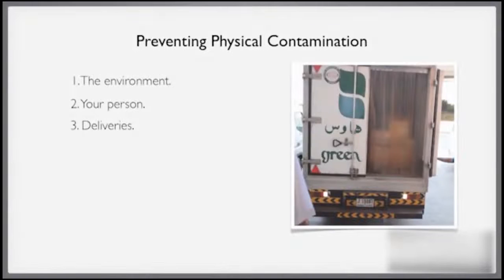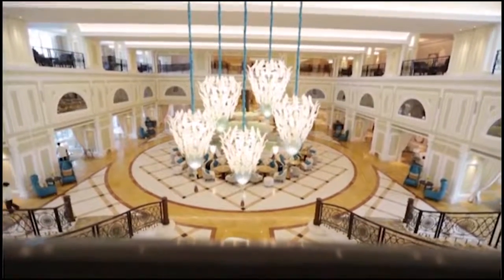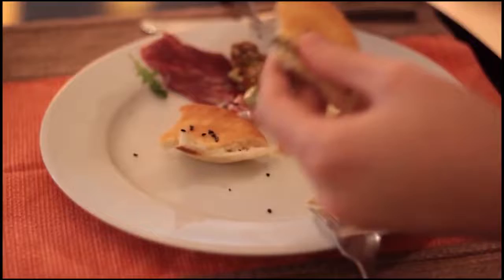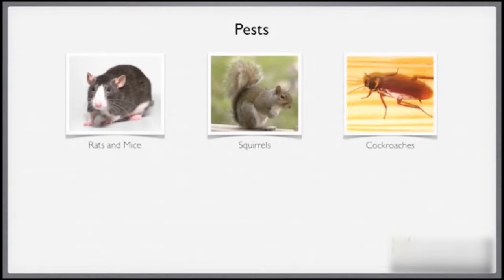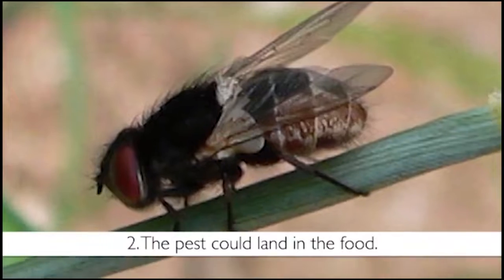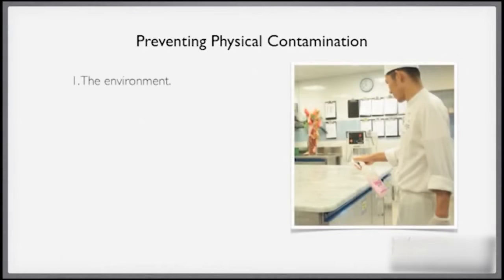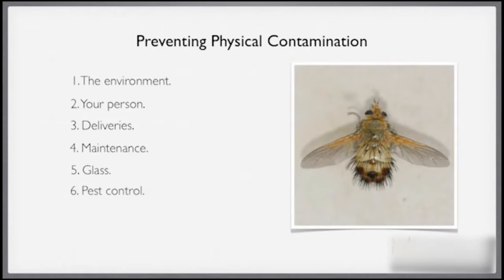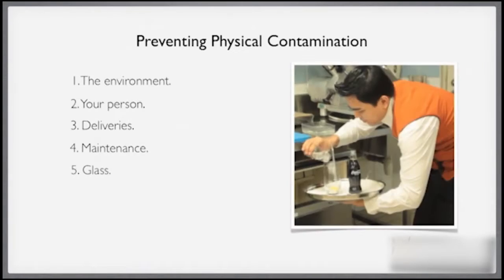Preventing Physical Contamination HACCP Lessons Part 13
HACCP